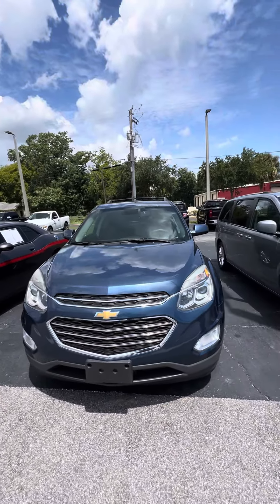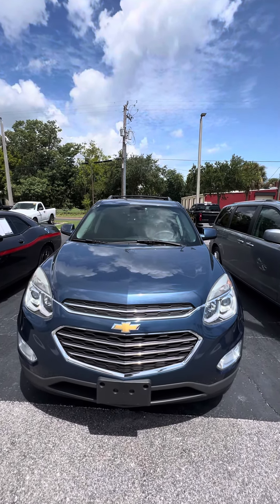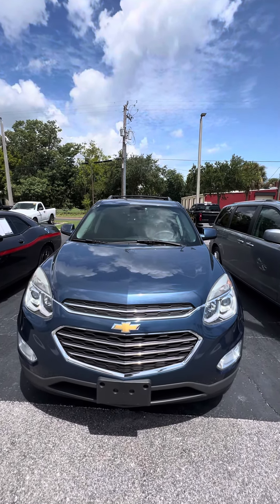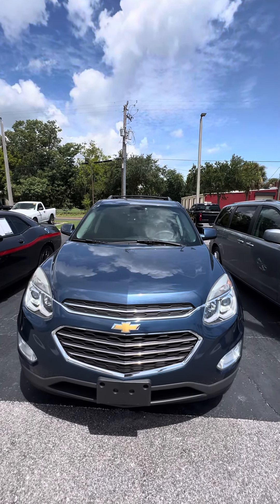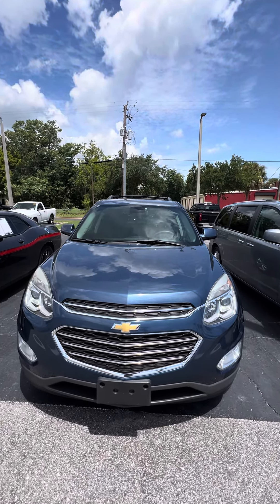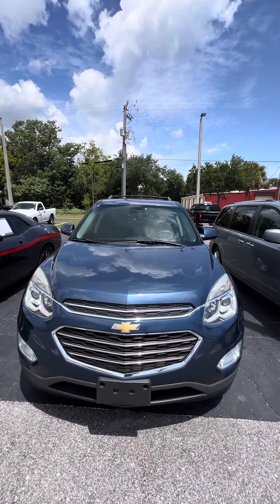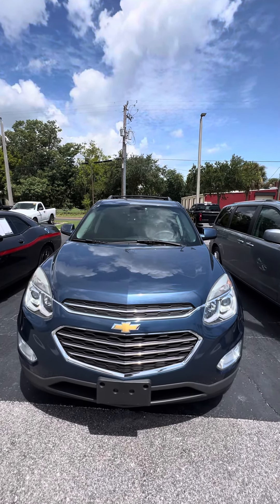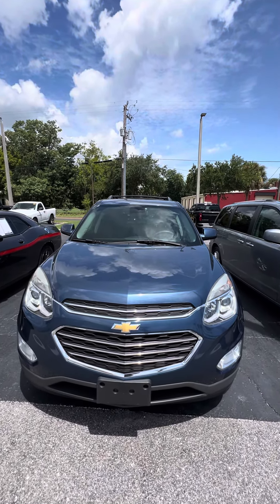VIP JORDAN BRILL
2016 CHEVROLET EQUINOX LT